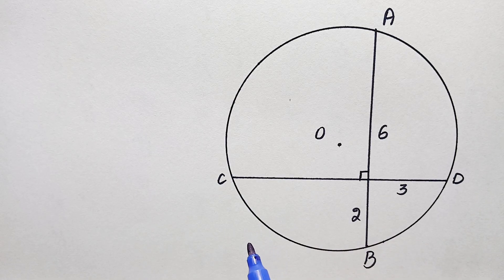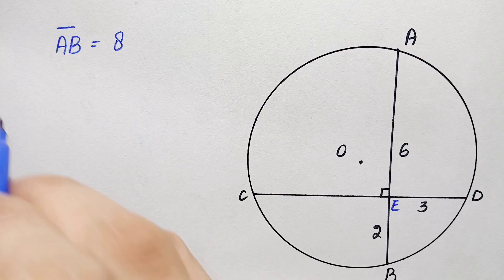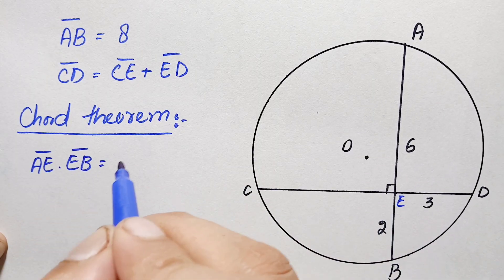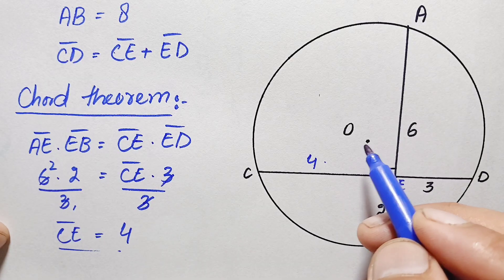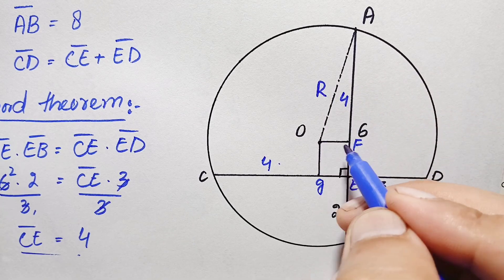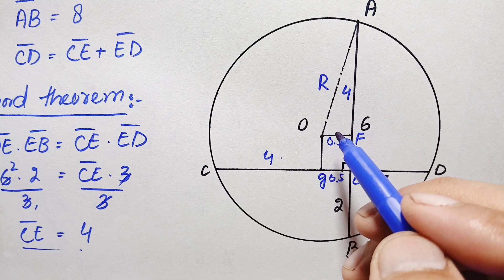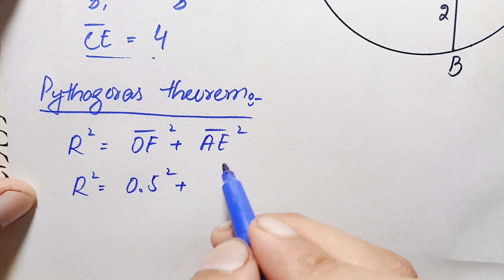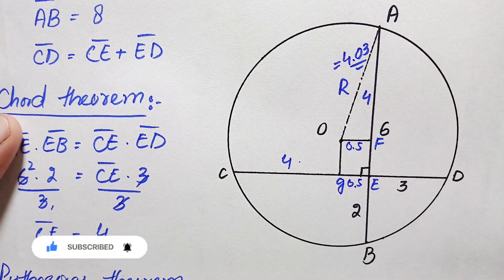Can You Find the Radius Of this Circle | A tricky Geometry Problem